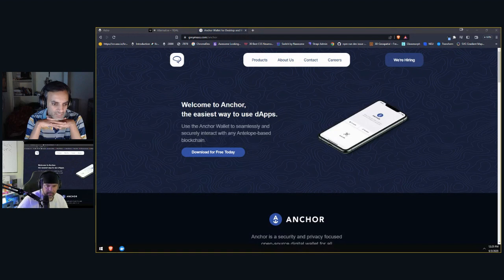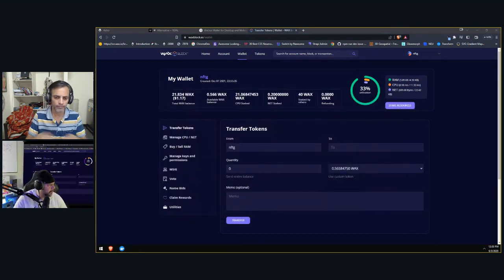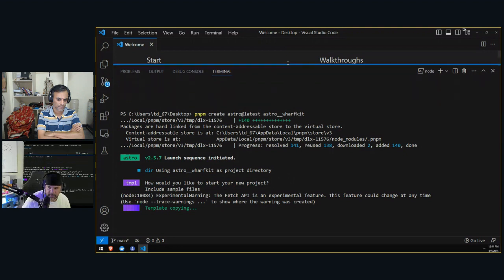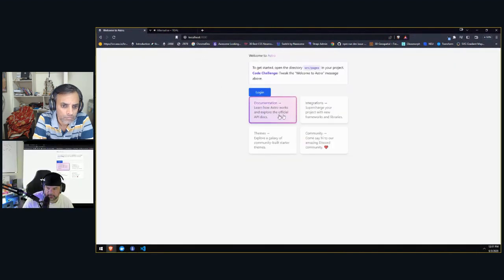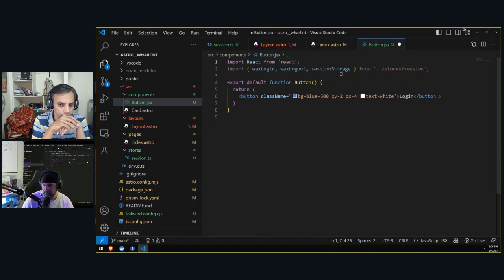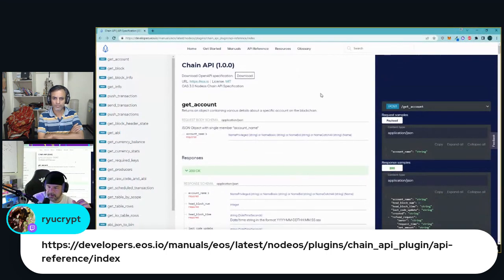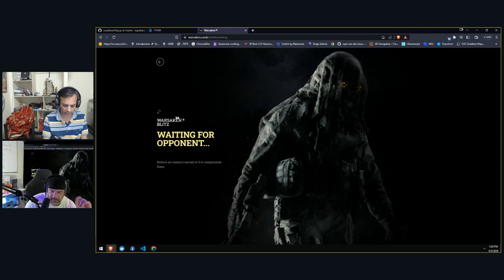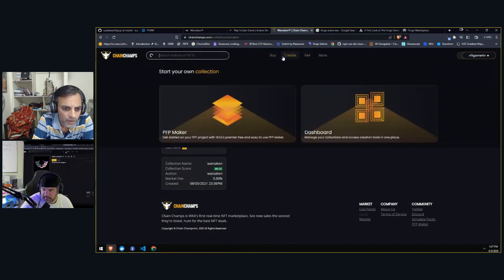trent talk wax